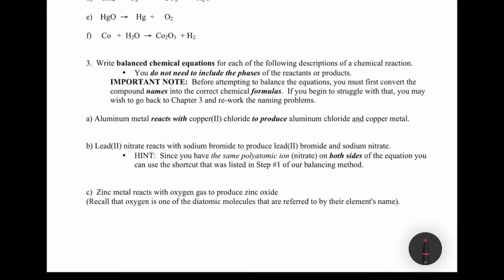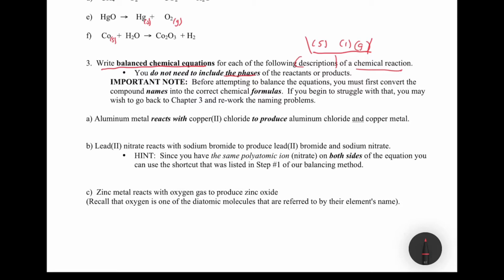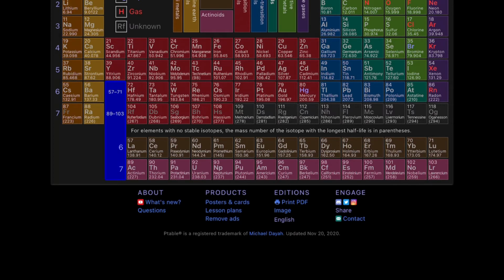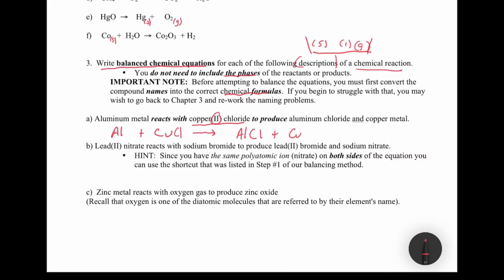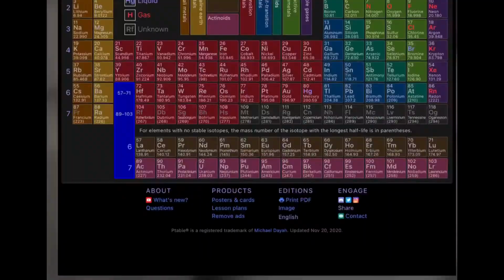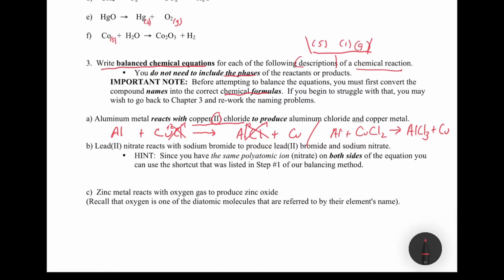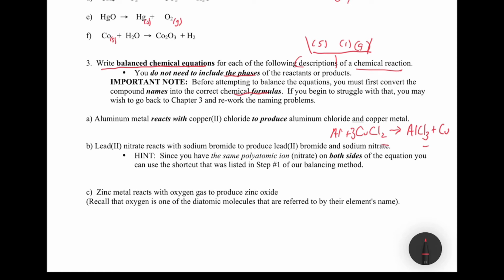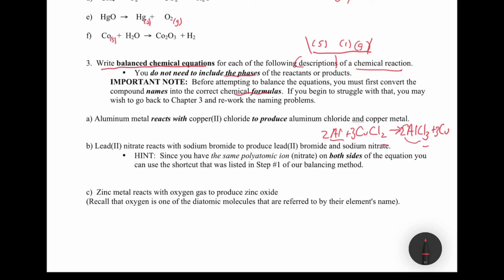Balancing Chemical Equations Pt 2